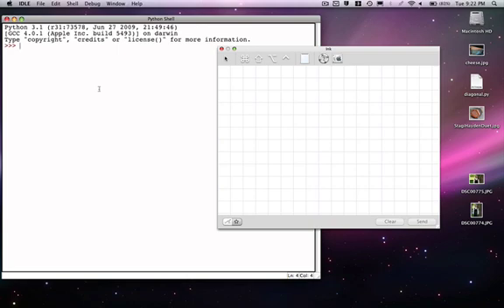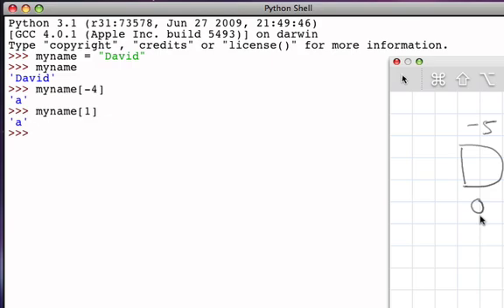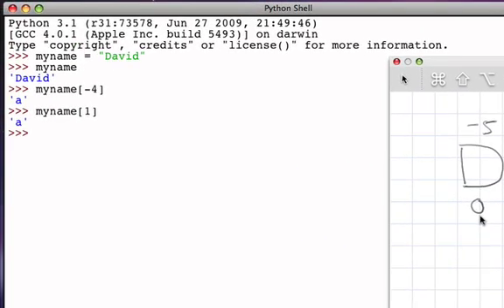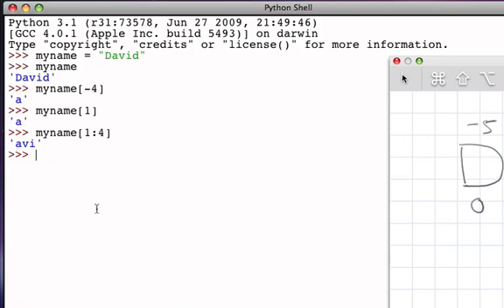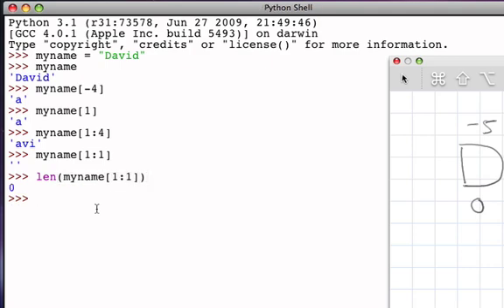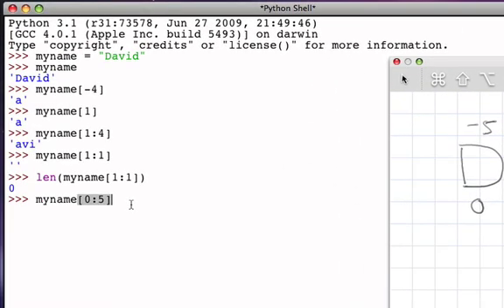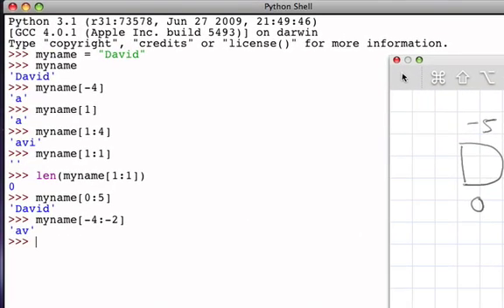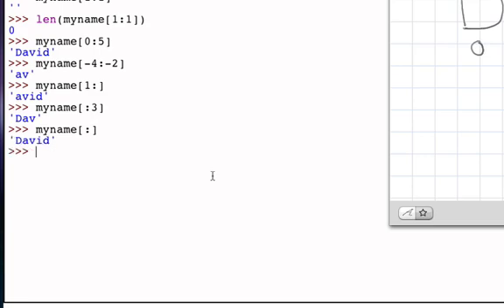Strings (Part 3)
More about strings: the slice operator